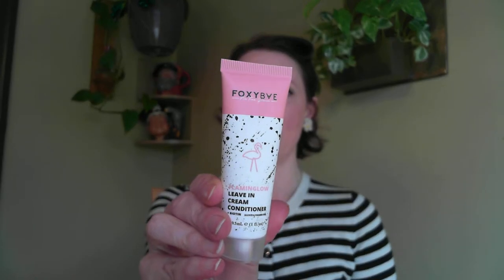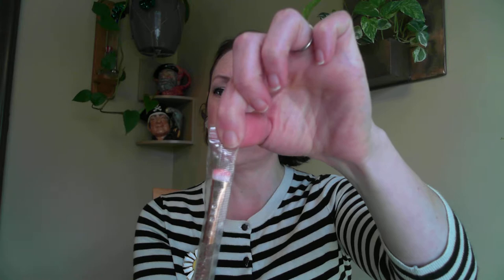March Ipsy Bag "unboxing"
Here is my March 2019 Ipsy bag

Don't mind my HORRENDOUS makeup in this video. I did it quickly in a poorly lit room. Didn't realize how bad it was til I watched the video. Oh well, enjoy my bad goodbye as well! haha